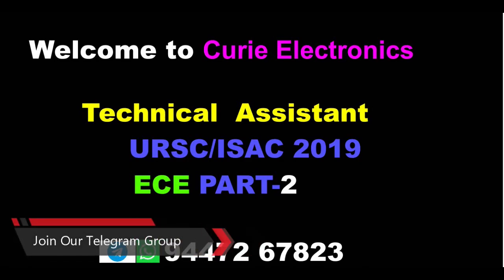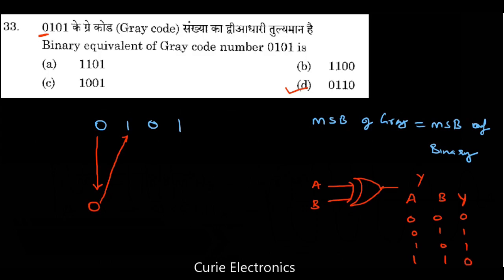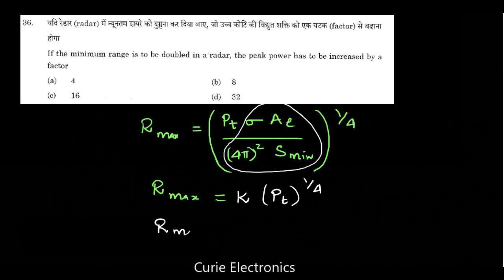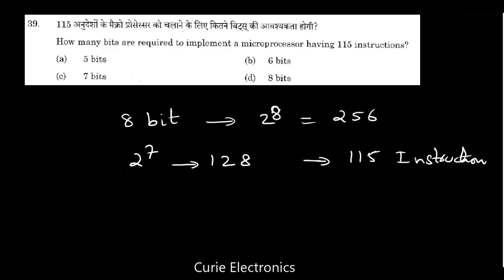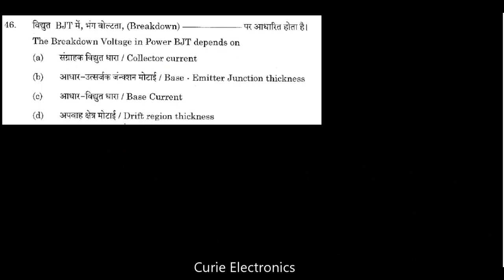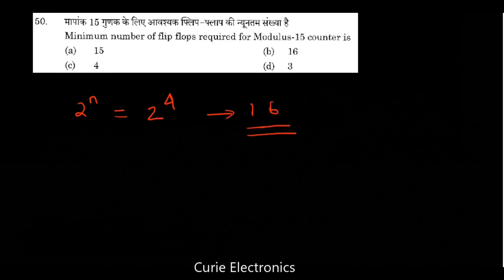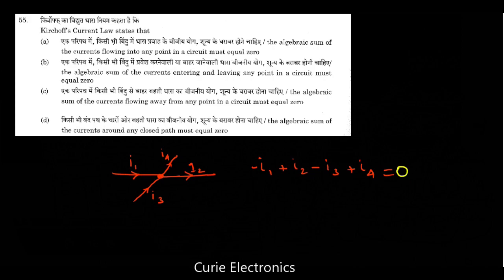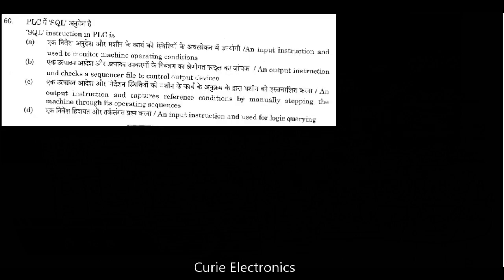TA ELECTRONICS URSC2019 PART 2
ISAC URSC 2019 Technical Assistant question and solution